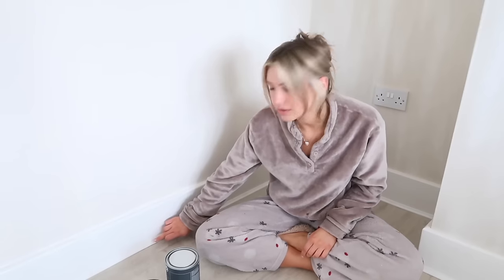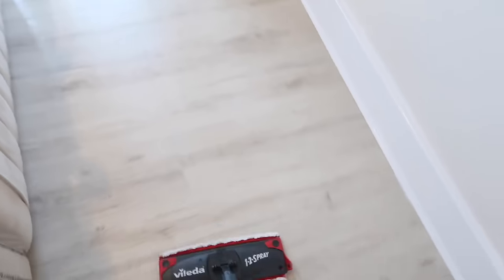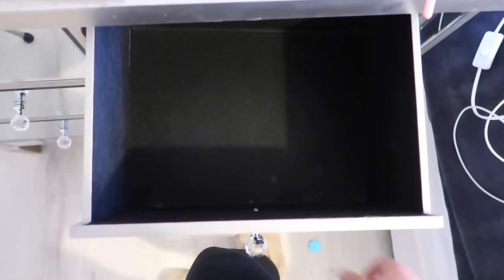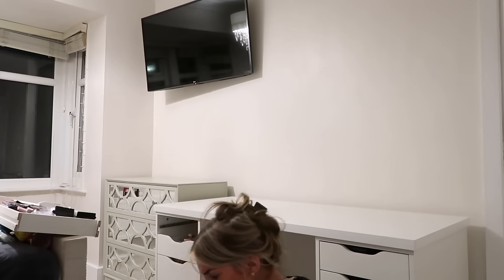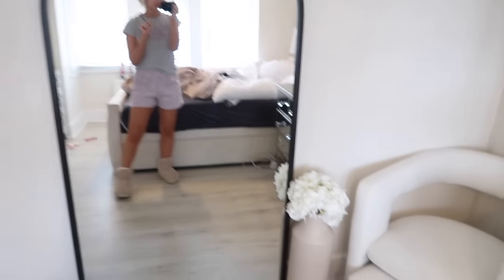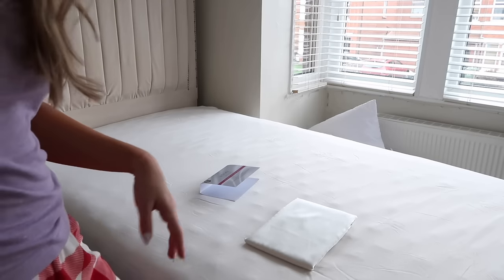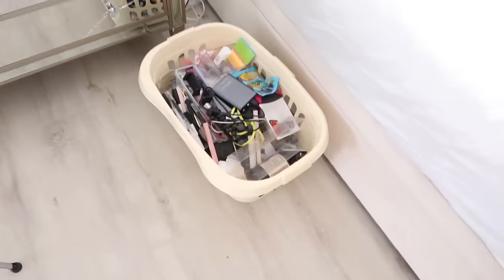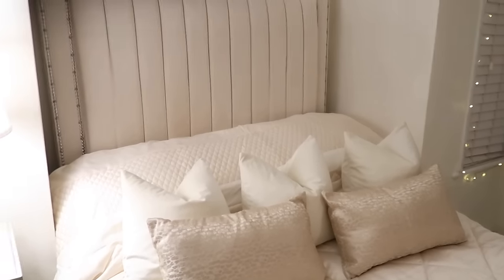HUGE ROOM TRANSFORMATION | DEEP CLEANING, ORGANISATION AND NEW HOMEWARE 🤍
ROOM LINKS :

Paint on walls

Mirror - Check out this list Bedroom  from lucyledgeway

Bed code for money off LUCYLEDGEWAY

Borg chair

Cushion covers -

Cushion infills

Mirrored drawers

Tv strip lights - Check out this list Bedroom  from lucyledgeway

Shagreen storage boxes - Check out this list Bedroom  from lucyledgeway